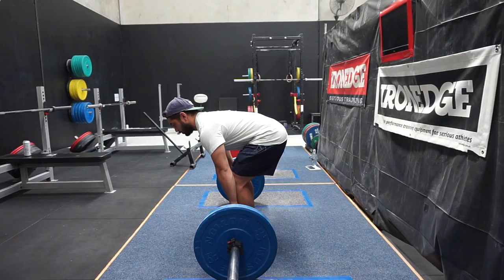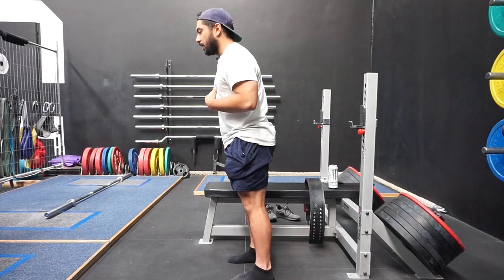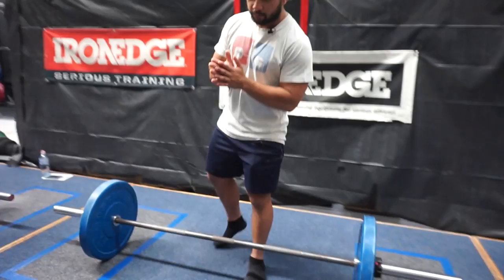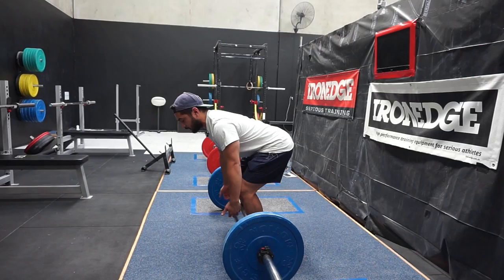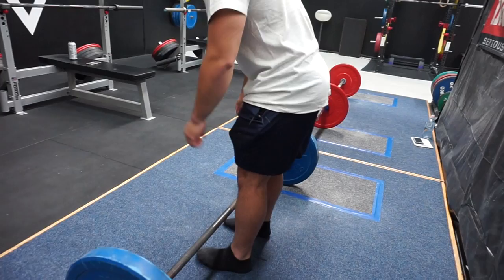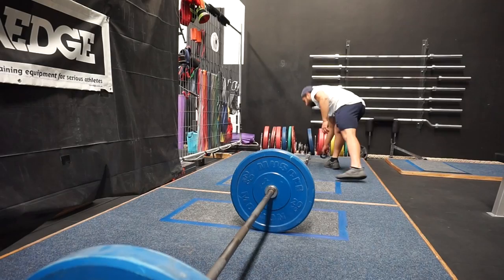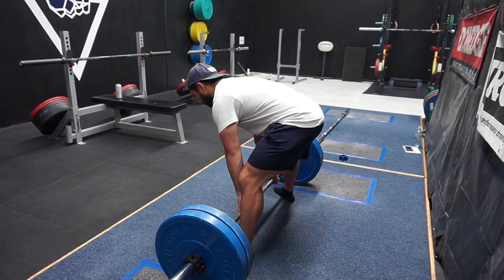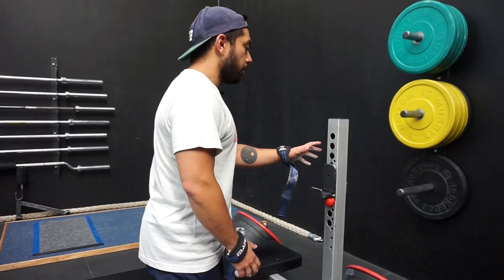DEADLIFT: Correcting your start position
In this video, I go into some detail about how to properly position yourself with respect to the barbell when setting up for the deadlift.

There are many resources that show different starting positions and how they affect biomechanics, however, most only show the effect of changing knee angle, hip angle, and torso angle. In this video, I suggest keeping all of those angles the same (as your normal set up) while shifting the entire body at the ankle joint.

Cueing "back" just before the lift will help generate more speed off the floor without compromising the lockout. If anything, this technique will also help your lockout. I suggest practicing this at lighter weights and finding your perfect start position.